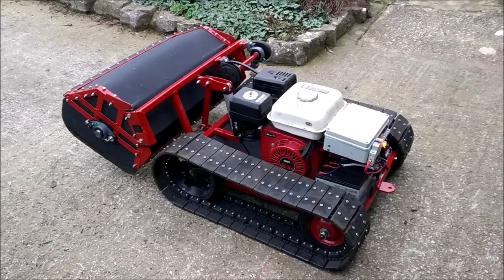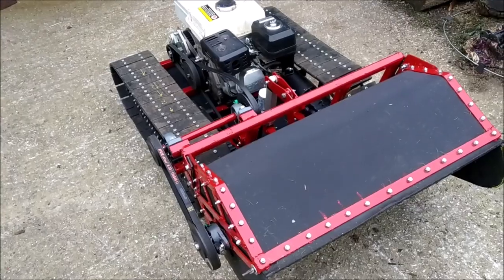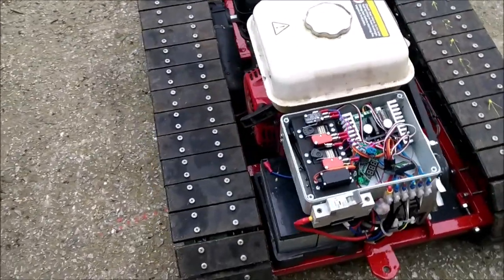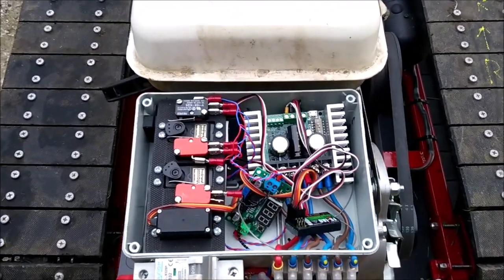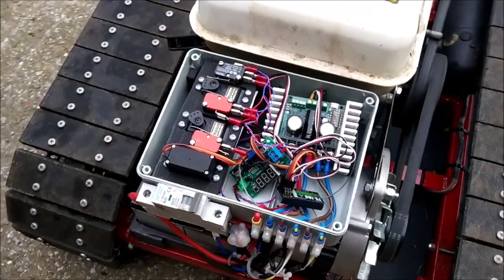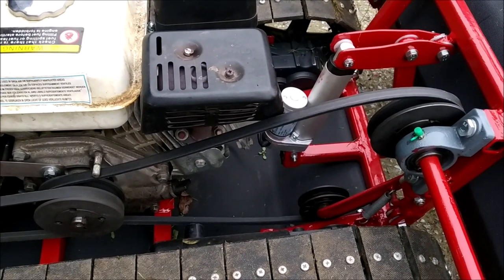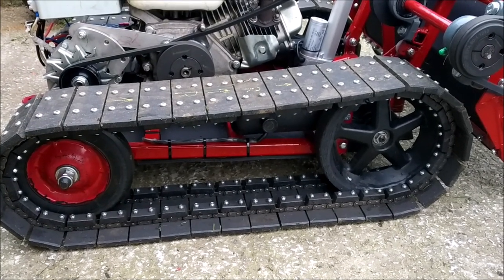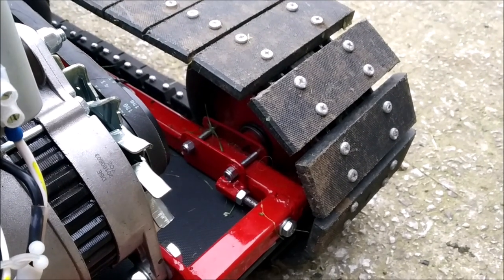Crawler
This is my 5th version of remotely controlled petrol driven mowing machine.
This is the second one that I have fitted with my own design of tracks using skid steering, the advantage of tracks is improved drive on soft ground and the mower tends to be easier to control.